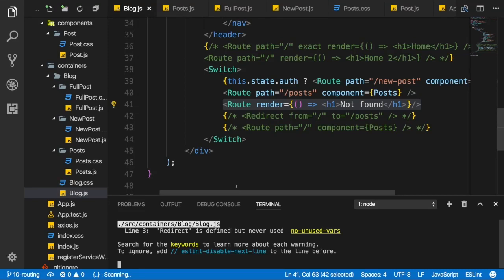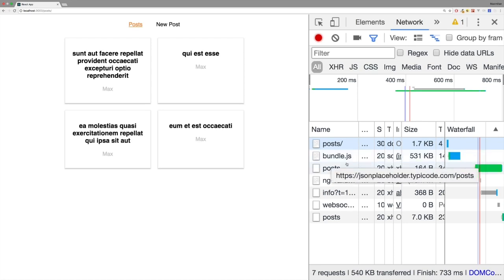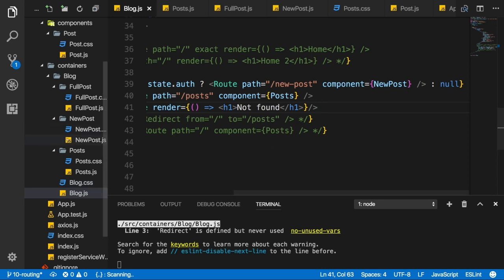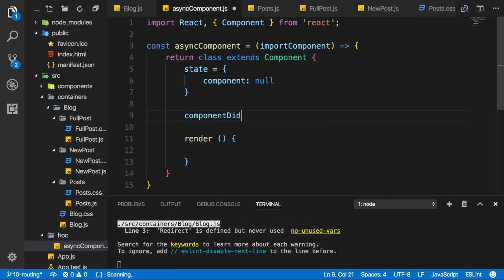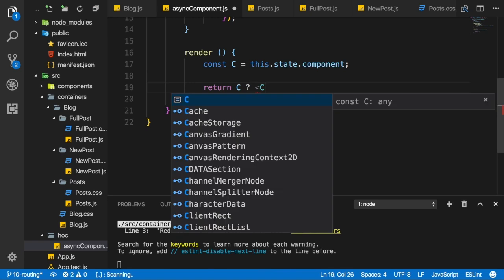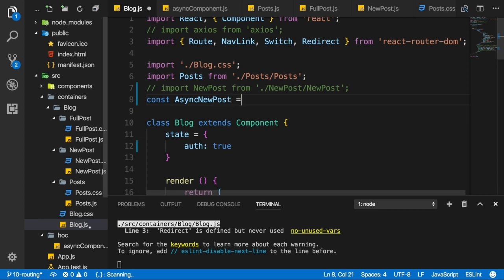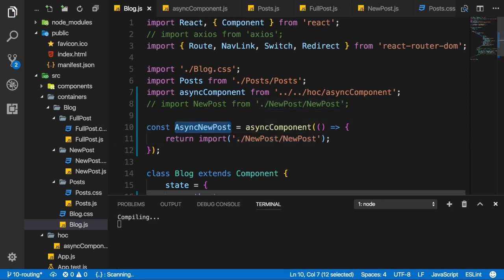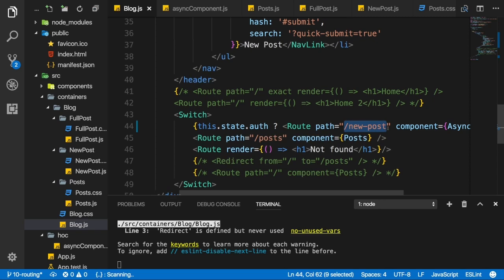routing 26 adding lazy loading